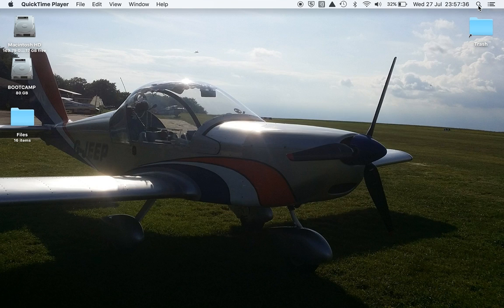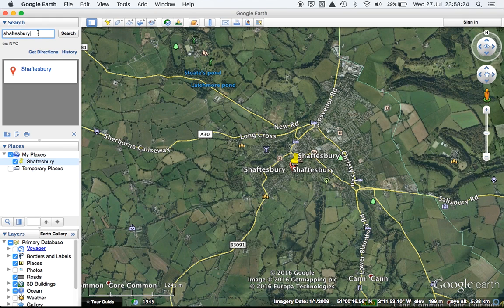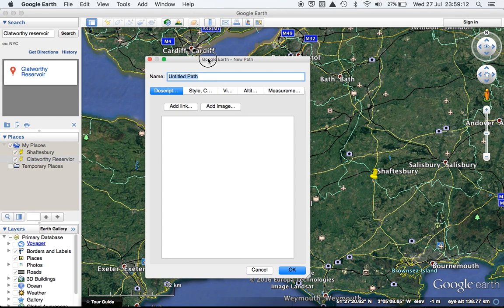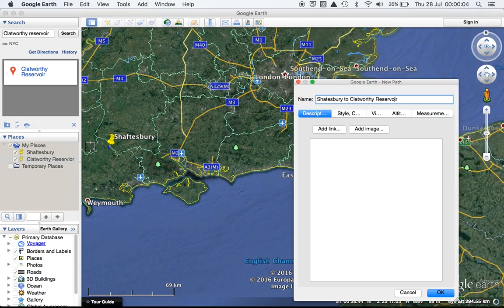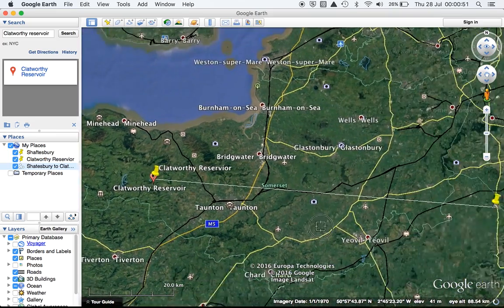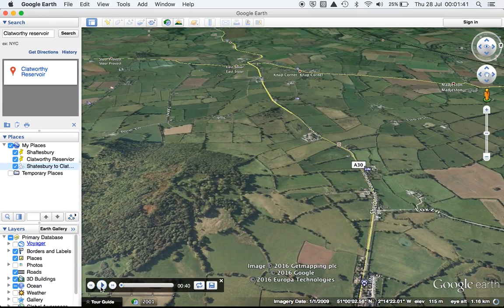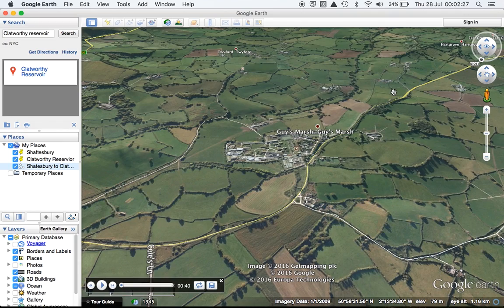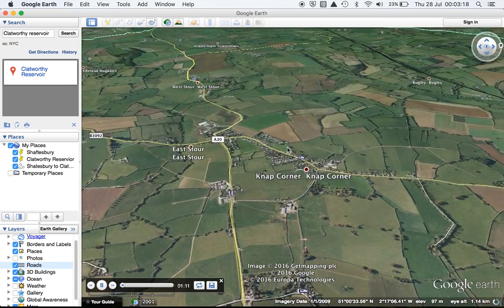Flying between two points using Google Earth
PPL NuggetsTutorial for PPL Students or license holders who want to use Google Earth to virtually fly a route to help with navigation exercises.
The flight simulator in Google Earth is very hard to control and of limited use for this purpose, this video shows you how to create a straight path between two waypoints and fly it at a given height, great for studying before a navigation exercise.  It also shows how to use the instrumentation to cross reference with your Aviation Map and how to stop at various points to look around, move the point of view to see what landmarks look like from the air and resume the flight from where you left off.  To finish we look at adding and removing detail overlays from the map such as highlighting roads.

I found this immensely useful planning for the navigation phase of my GST, and I didn't find easy instructions to do so, so thought I'd do one myself:)

It's also my first video, hope you find it useful and saves you some time ! :)

Cheers,

Guy